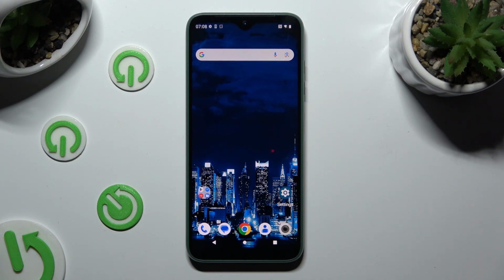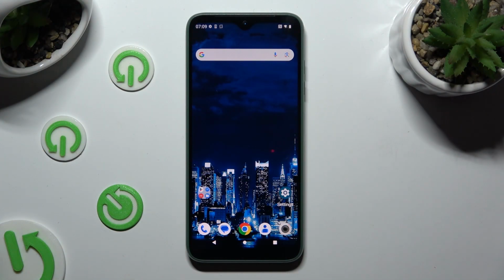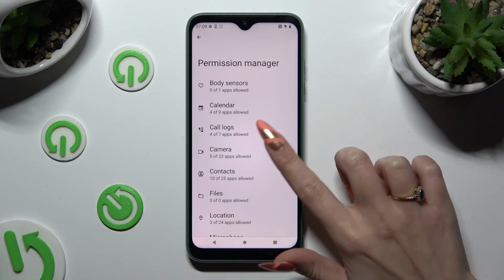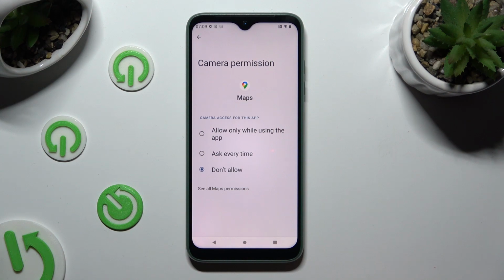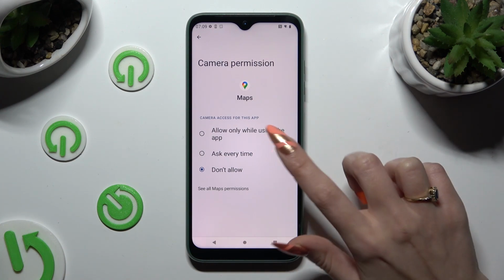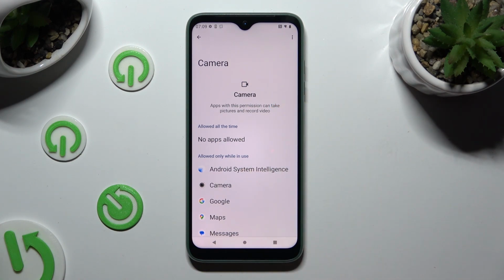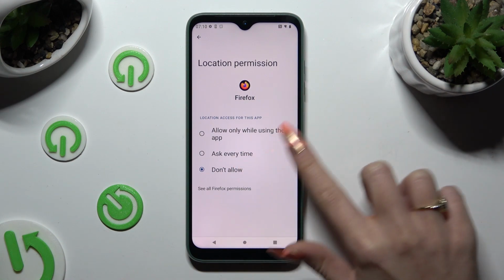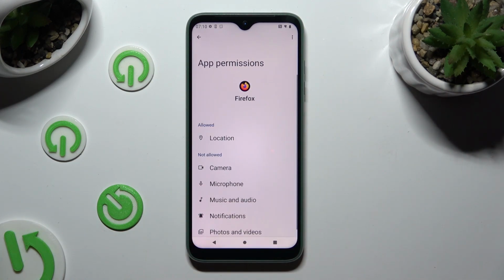How To Change Apps Permissions In FAIRPHONE 4 5G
Empower yourself with control over your digital privacy by learning how to change app permissions on Fairphone 4 5G. This comprehensive guide will walk you through the steps to adjust permissions for individual apps, giving you the ability to decide what data and features each app can access. Whether you're concerned about privacy or simply want to fine-tune your device's functionality, understanding how to change app permissions on Fairphone 4 5G allows you to take charge of your digital footprint.

How to change app permissions on Fairphone 4 5G?
Why customize app permissions on my Fairphone?
Where can I find the option to change app permissions in Fairphone settings?
Can I set different permissions for specific apps on Fairphone 4 5G?
Is there a default setting for app permissions that I can revert to on Fairphone?